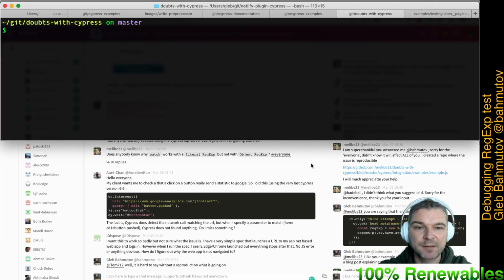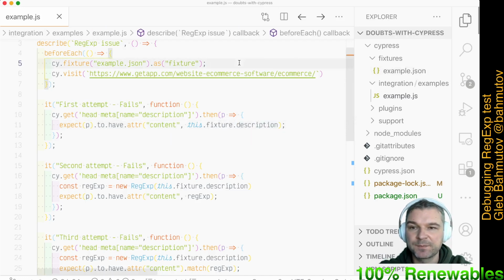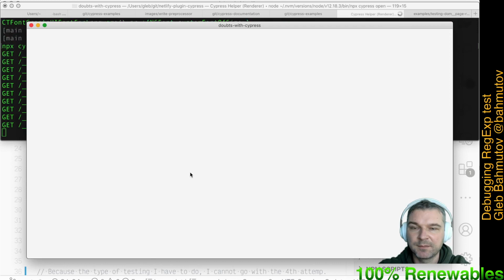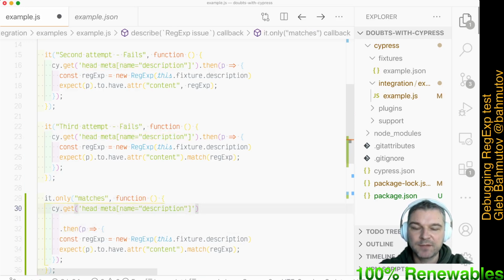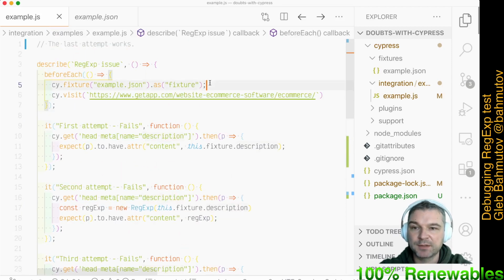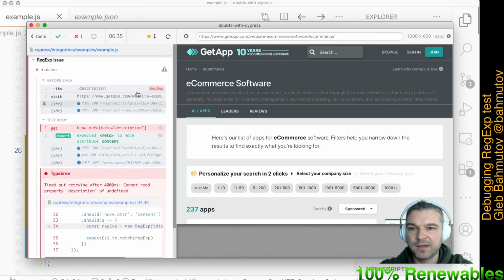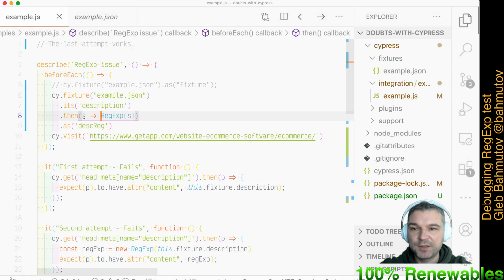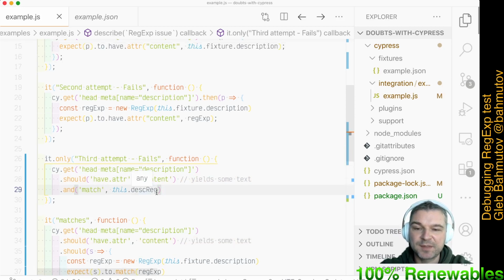Debugging RegExp Cypress test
In this case I will refactor the original test that uses regular expression to assert an attribute's value. We will simplify the test to make the entire thing pretty small.